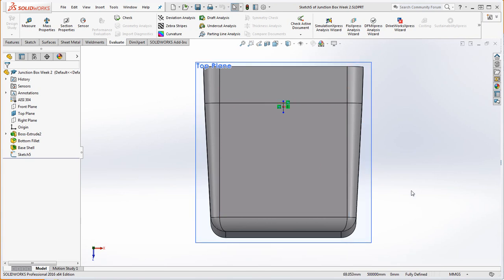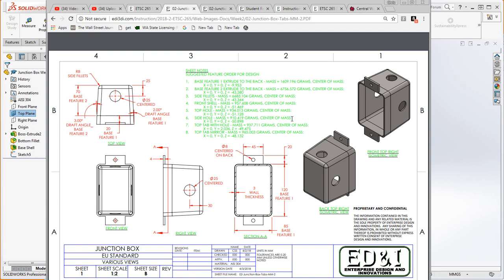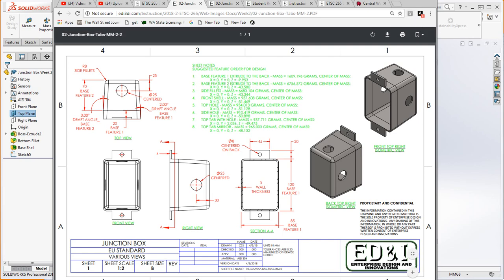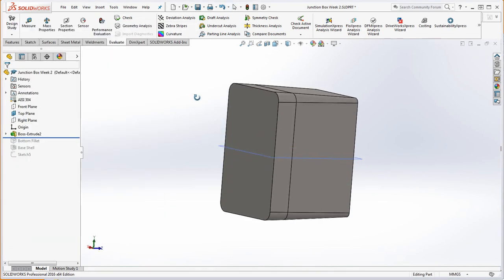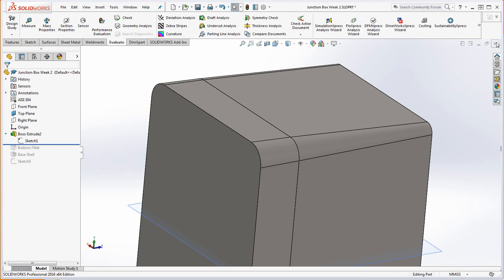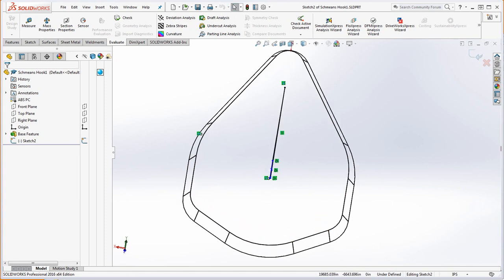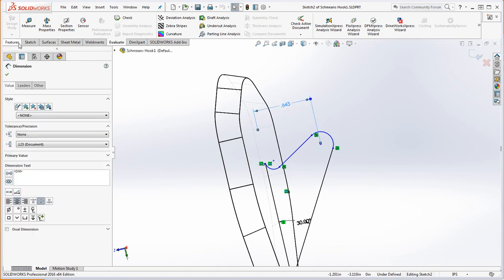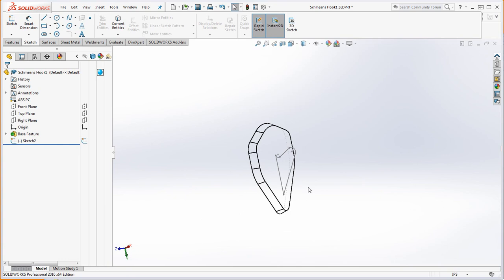Student Help on Junction Box and Hook - Feature Order, Know your Orientation – Beginning to End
SolidWorks - Student model of the class instructional project called the Junction Box and Freehand Sketching for the Plastic Hook.

On the Junction Box, until you become more confident on your modeling skills – and to emulate how SolidWorks evaluates your models for their certification exams – follow the feature order that I have on the provided drawing.  When evaluating the Junction Box as it is consider: orientation of your base feature, space bar for view orientation to double check, on your model the front and back are reversed, mass, center of mass, feature order from the drawing.

On the Hook - again orientation - base feature, make certain you choose the correct plane and know the sketch top and bottom, space bar for view orientation to see where you are at, to fix - consider making a sketch block of what you sketched, rotate the block and define it a bit to the correct orientation (top is bottom and bottom is top), explode the block then redefine the sketch entities.  On the hook, for the top arc it is difficult to dimension to the maximum condition of this circular sketch, make certain that you dimension to the arc itself rather than something specific like the center of the arc, if you dimension to the arc you can then define the minimum, center or maximum conditions - try this and visually observe what happens.

View the video on how to use a sketch block to fix the orientation of a sketch in your model